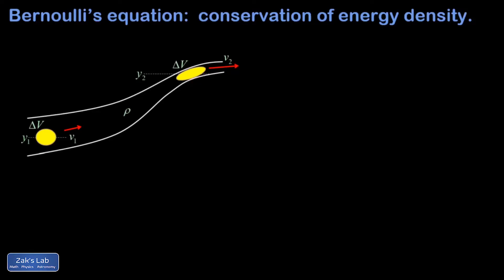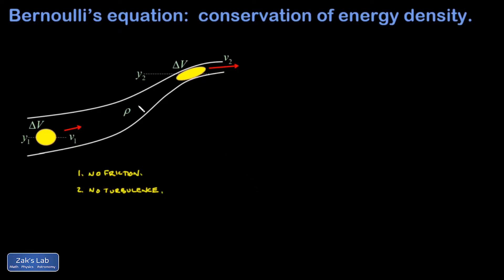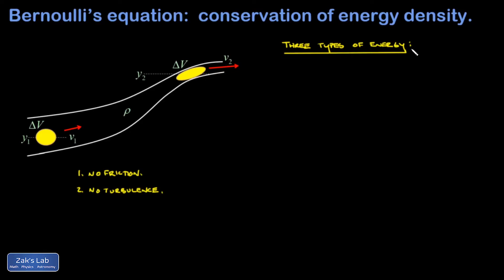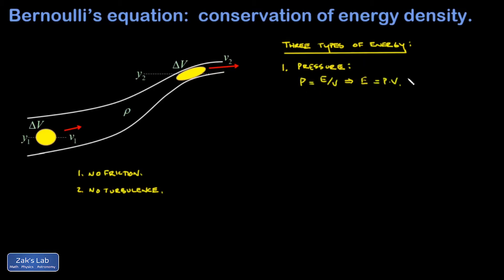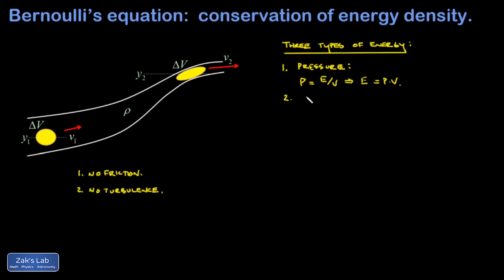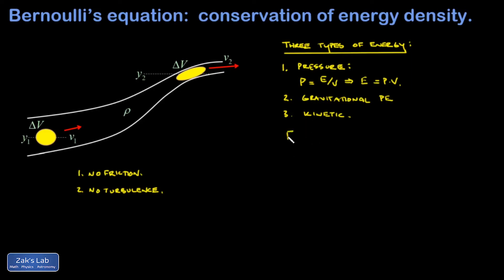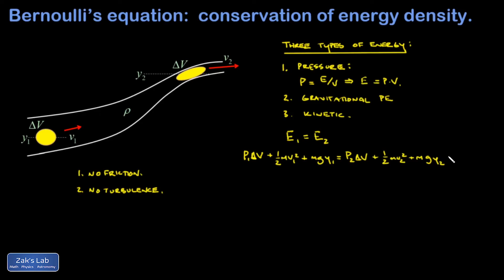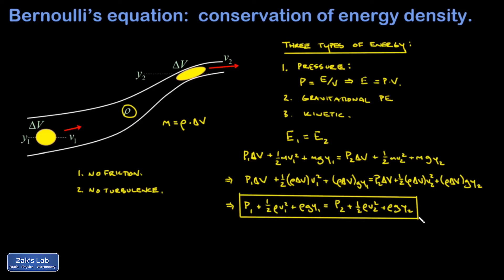Hydrodynamics derivation of Bernoulli's equation relating speed height and pressure.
In this derivation of Bernoulli's equation, which is really just an expression of conservation of energy in a fluid and relates speed height and pressure in a fluid.

We consider three types of energy here:  pressure (energy per unit volume in the compression of the fluid), kinetic (energy in the motion of the fluid) and gravitational potential (energy in the height of the fluid).  Because pressure is given as energy density, we say that the pressure energy in a small blob of the fluid is given by pressure times volume.  Volume divides out of the equation, giving us Bernoulli's equation expressing conservation of energy density in the fluid.